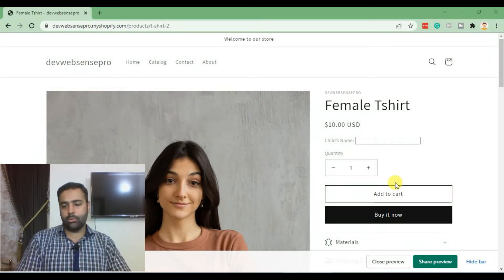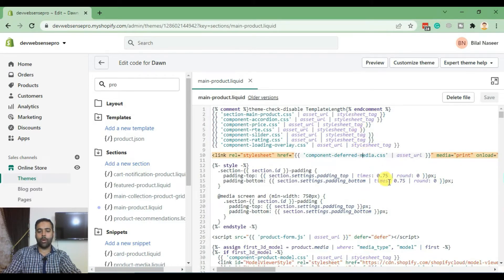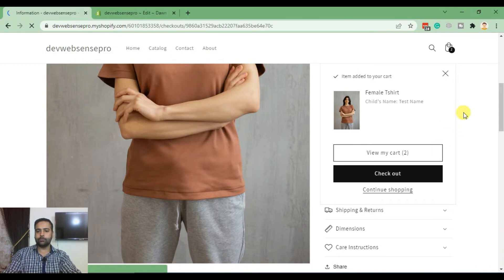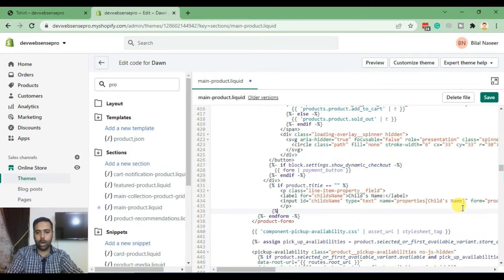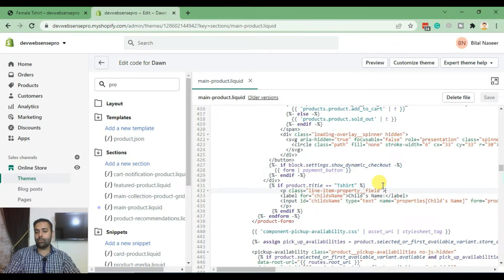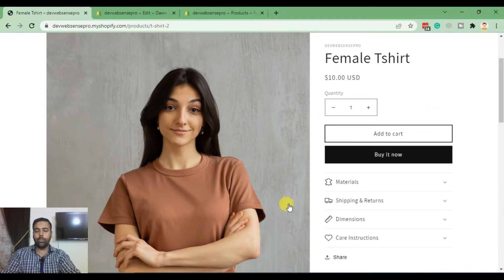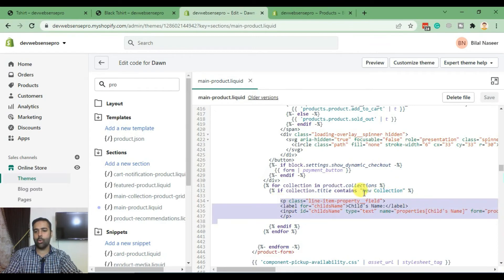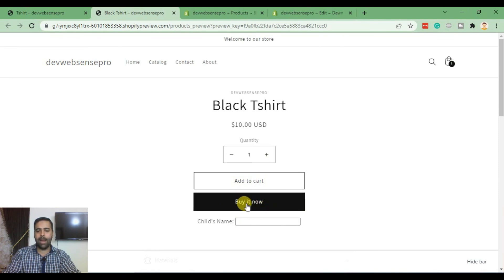[Dawn Theme] How To Add Custom Input Field (Specific Products and Collections)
Adding custom input fields to Shopify can be a huge help when it comes to managing your products and collections. In this video, I'll show you how to add a custom field-specific to products, as well as how to add one for collections. This will save you time and hassle when it comes to managing your data!

00:00 Intro
00:50 Adding Input Field on Product Page
03:25 Adding Input Field on One Specific Product
06:15 Adding Input Field on a Specific Collection
09:50 Making field required
11:30 Removing Buy It Now button